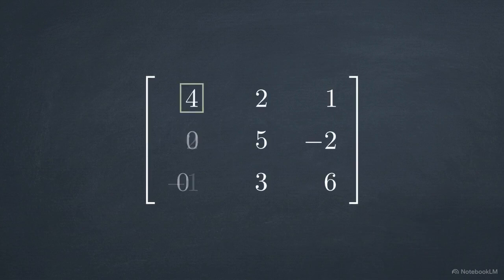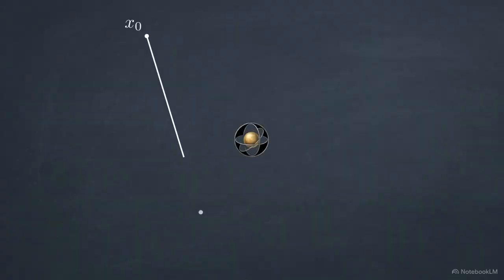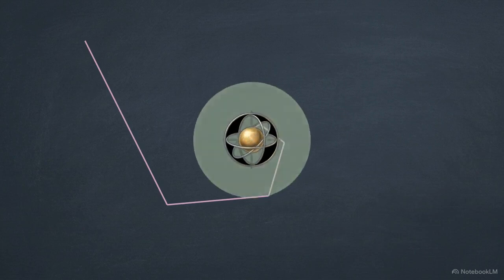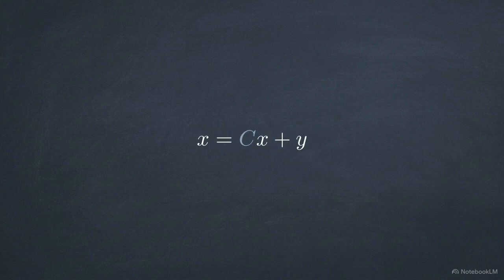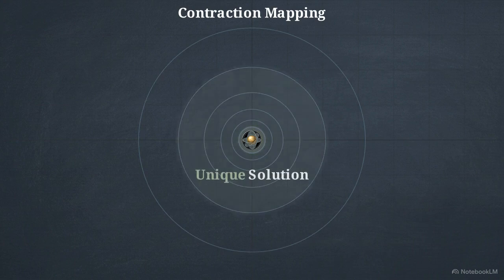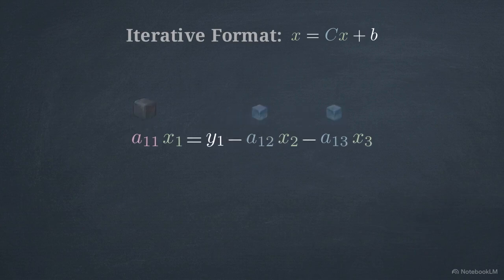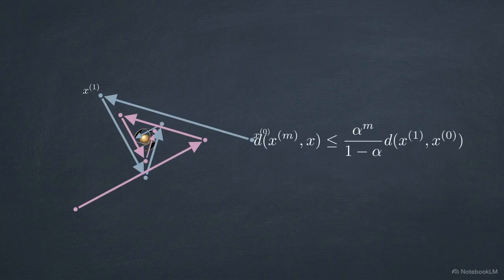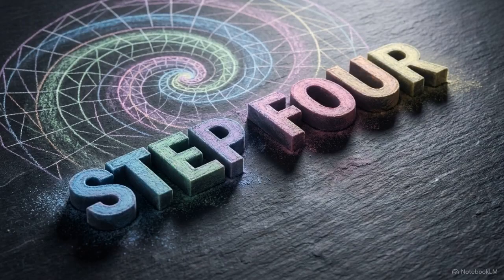Application of Banach's Theorem to Linear Equations | Kreyszig Functional Analysis Chapter 5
In this lecture, we study the **Application of Banach's Theorem to Linear Equations**, an important application of the Banach Fixed Point Theorem in Functional Analysis.

This topic demonstrates how the Banach Fixed Point Theorem guarantees the **existence and uniqueness of solutions** to linear equations in Banach spaces and provides a practical method for solving operator equations through successive approximations.

Topics covered in this video:

• Review of Banach's Fixed Point Theorem
• Linear Equations in Banach Spaces
• Existence and Uniqueness of Solutions
• Successive Approximation (Iteration) Method
• Contraction Operators
• Invertibility of Linear Operators
• Error Estimates and Convergence
• Applications in Functional Analysis
• Worked Examples from Kreyszig
• Step-by-step Mathematical Proofs

This lecture is highly useful for:

* GATE Mathematics
* NBHM
* TIFR GS

The Banach Fixed Point Theorem is one of the most powerful tools in analysis. Its application to linear equations forms the foundation for solving operator equations, differential equations, integral equations, and many numerical analysis problems.